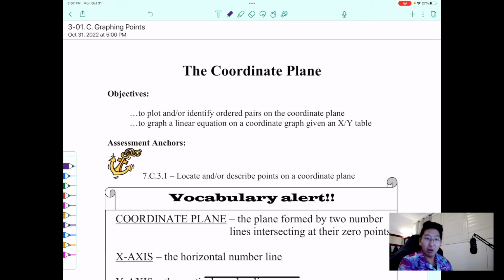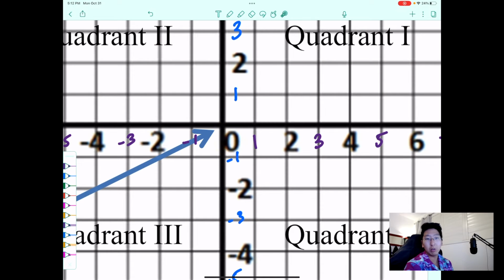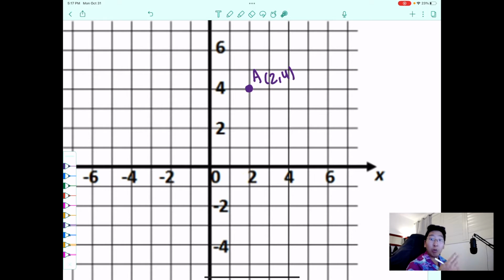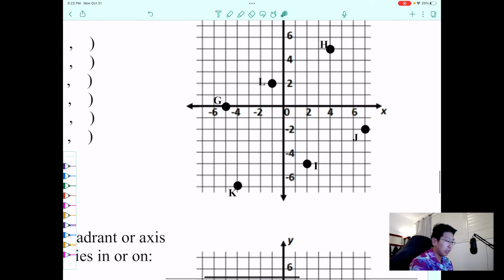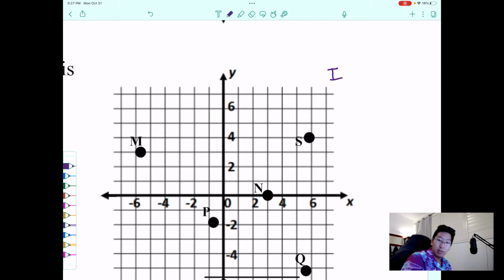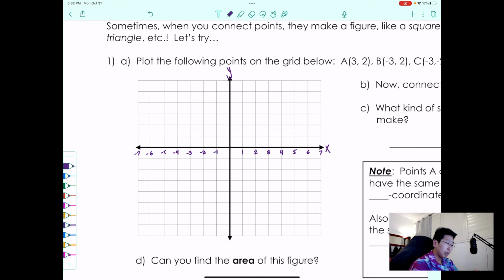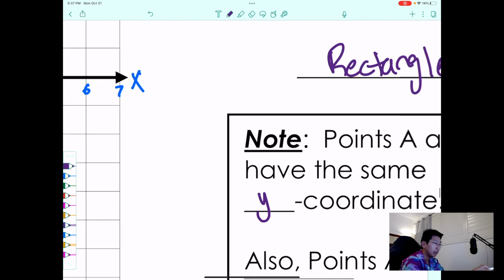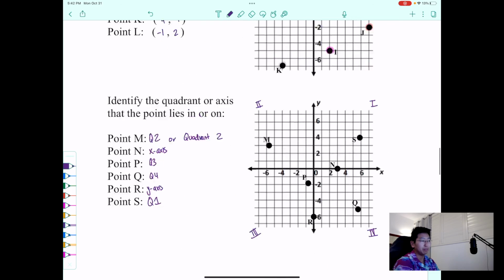Graphing on Coordinate Planes